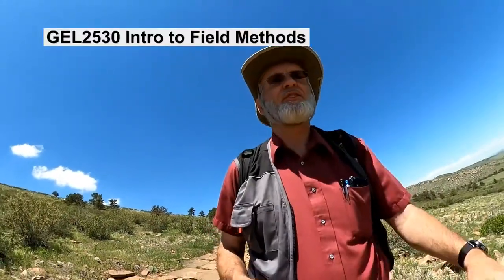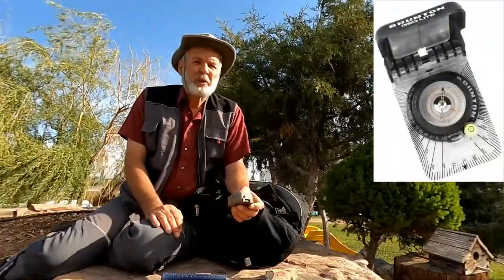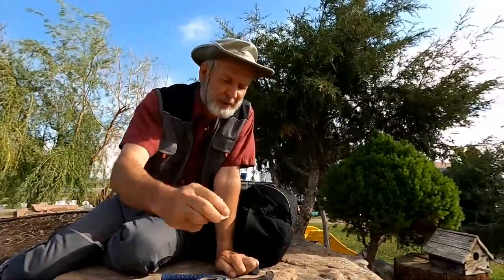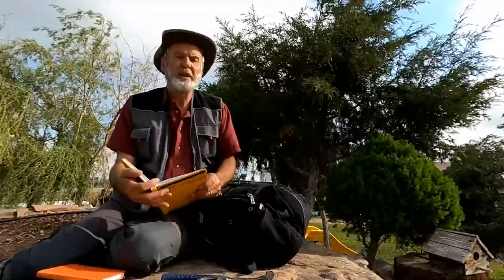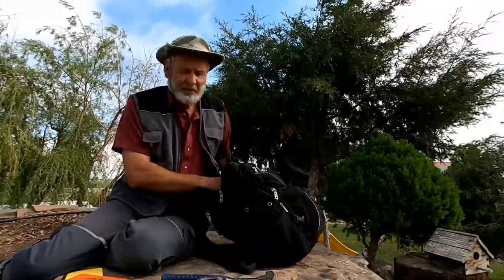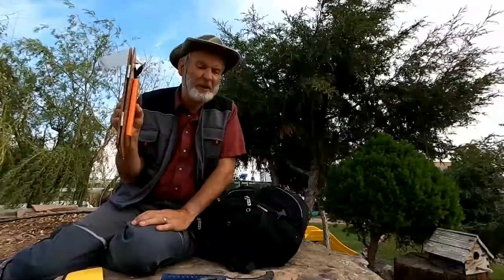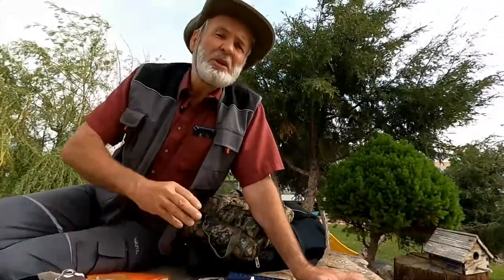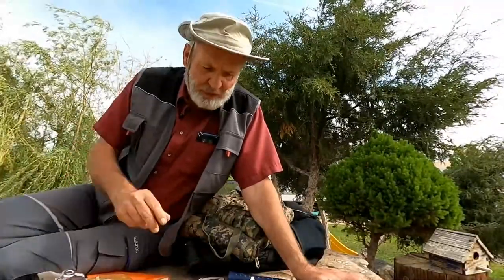GEL2530 Field Methods: Introduction and Required Materials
Materials needed for the course. Must be acquired before our first field meeting.